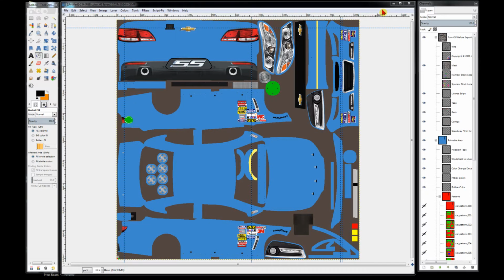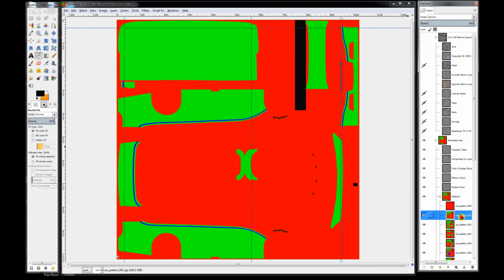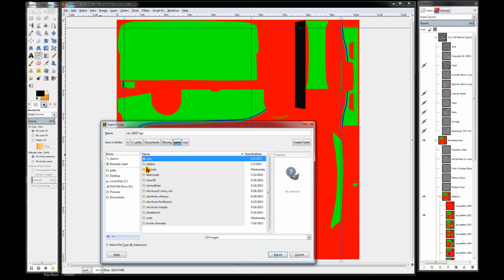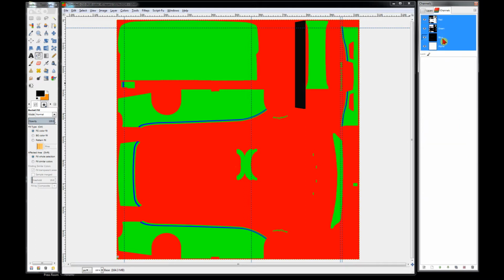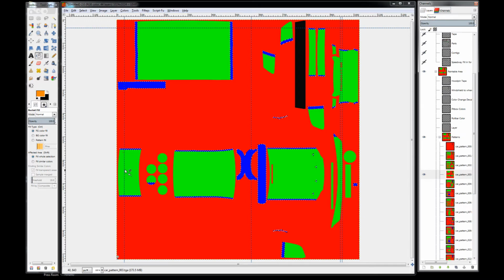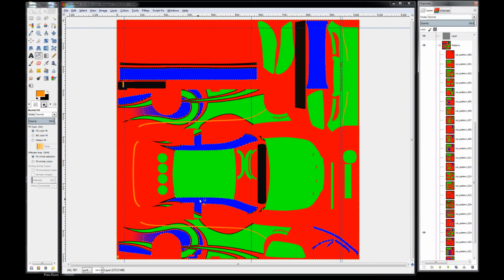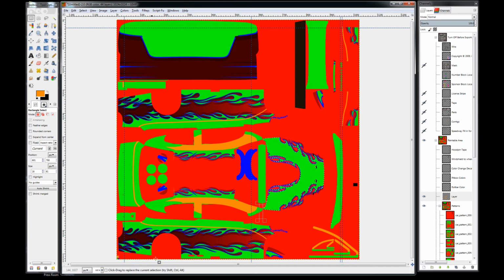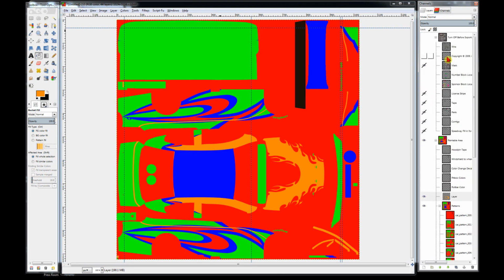Gimp Tutorial for iRacing #4, iRacing default patterns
This tutorial I go over how to use something from one of the iRacing Default patters/designs.  For example, if you wanted to use a pen stripe from one of their designs I show how to extract it and change the color to use separately on a new layer.  Tons of credit to Alex Fournelle for his great tutorial on this subject which can be found as a sticky in the iRacing General Paint Forum.